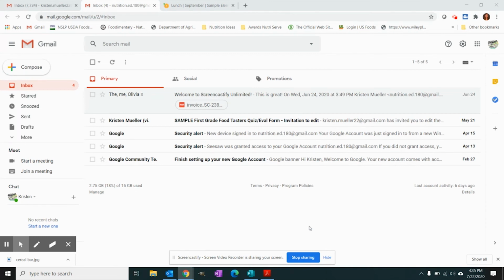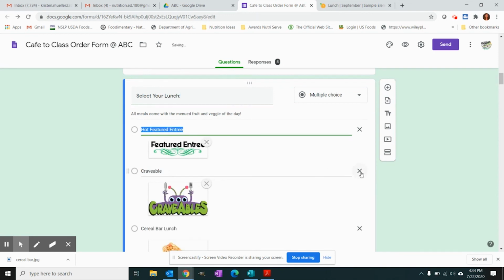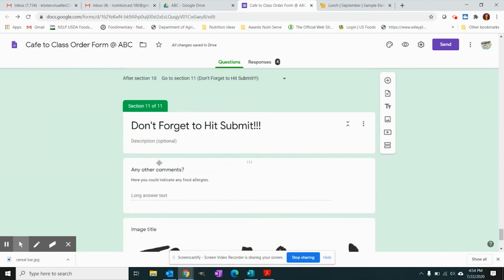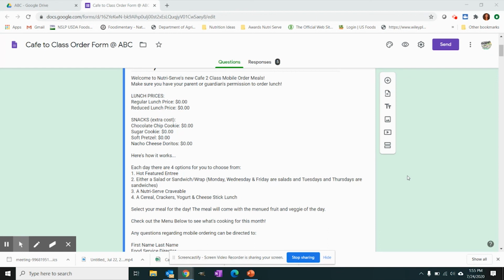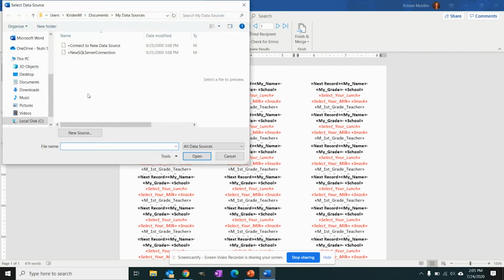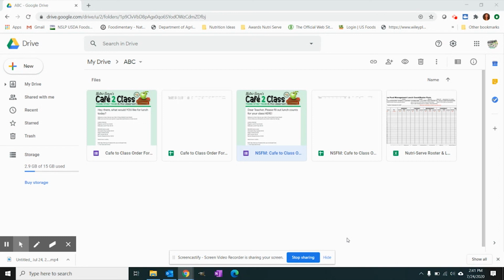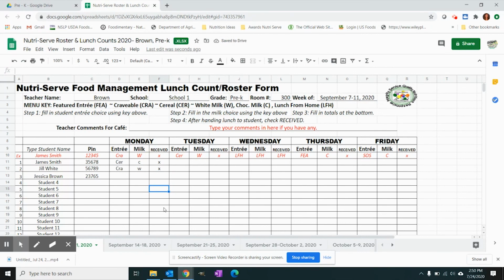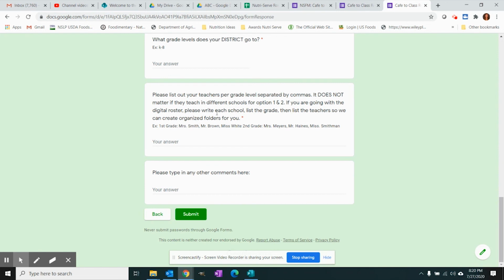NSFM Summer Meeting 2020 Cafe to Class Mobile Ordering options for classroom delivery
Learn about your different options for mobile ordering using google forms and a shared lunch/count roster system. This teaches you a lot but remember that Kristen & Olivia are here to support you in setting something like this up should you need it. By Kristen Mueller